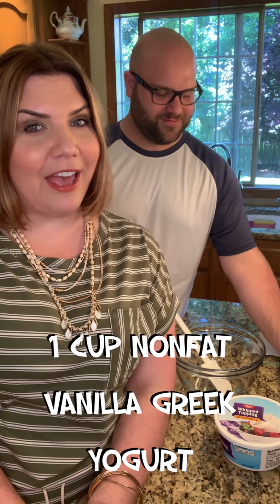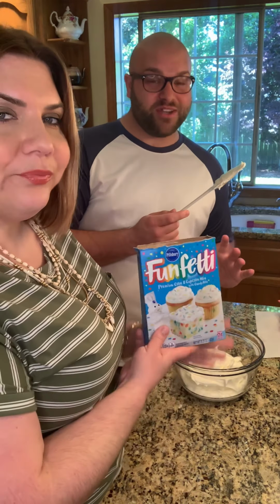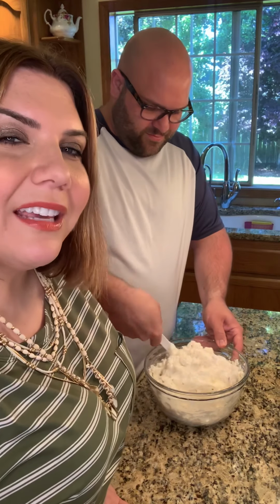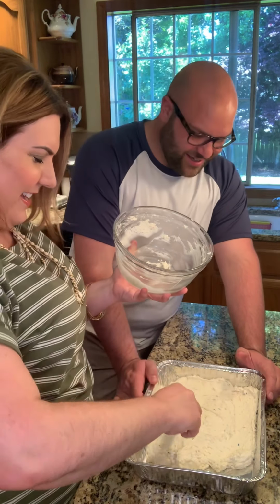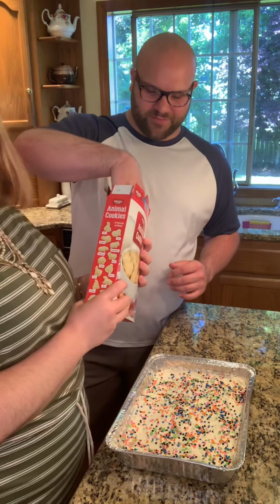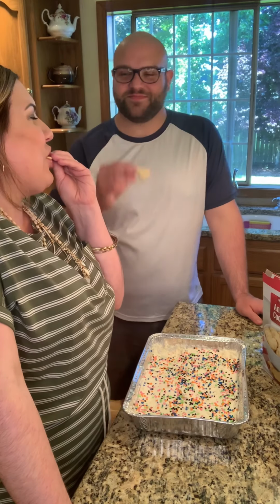Rad DIY 90s Recipes: DUNKAROOS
Sadly, Dunkaroos did not stand the test of time and are in 90’s Snack Heaven.

My kid brother Mark and I decided to try out this AWESOME DIY.

Here is the full recipe:
1 cup of nonfat Greek yogurt
1 8oz Tub of Cool Whip
1 box of Funfetti Cake Mix
Sprinkles for the top (optional)

Animal Crackers or Teddy Graham’s for dipping